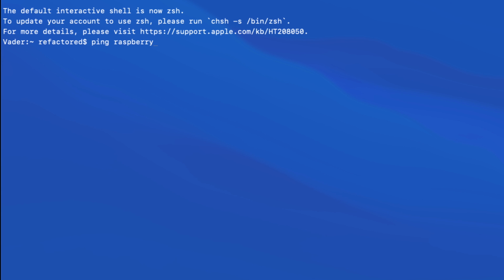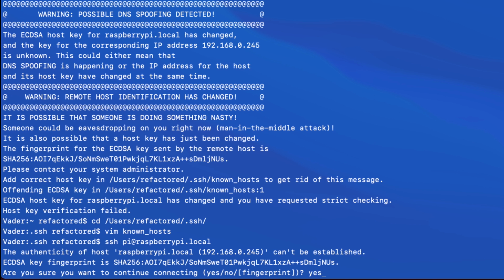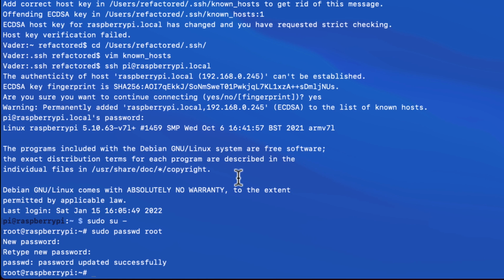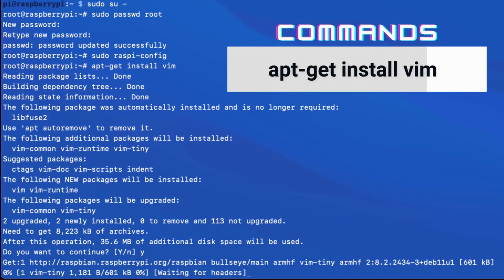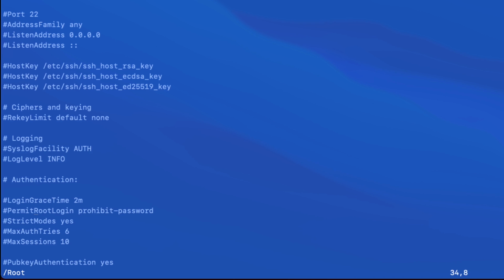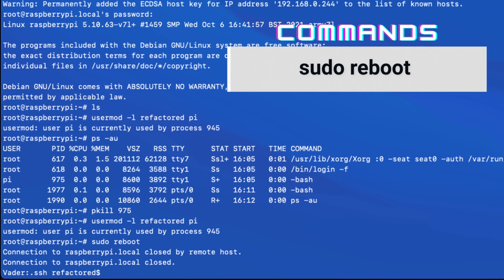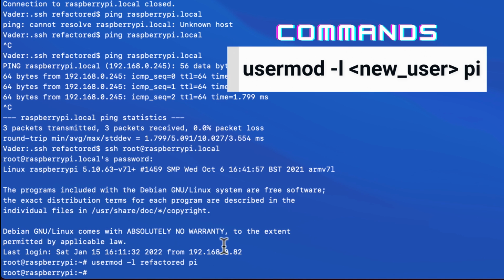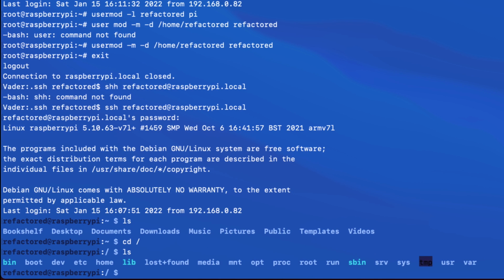How to Change the Default Username on Raspberry Pi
I finally figured it out...

This video will walk you through the process of changing the default username on your Raspberry Pi or any linux machine. This is a useful security measure so remote agents can't access your device by using out-of-the-box credentials.

Outline
Intro 0:00 - 0:08
Ping RPI 0:08 - 0:18
SSH into Device 0:18 - 0:56
Elevate to Root 0:56 - 1:08
Change Root Password 1:08 - 1:19
Disable Auto Login 1:19 - 1:47
Install Vim 1:47 - 2:00
Edit sshd_config 2:00 - 2:43
Restart SSH 2:43 - 3:00
Reboot RPI 3:00 - 3:13
SSH as Root 3:13 - 3:35
Rename Home Directory 3:35 - 3:46
SSH with New User 3:46 - 4:08